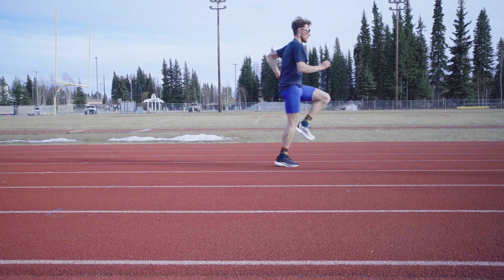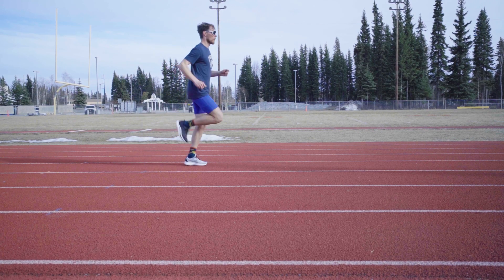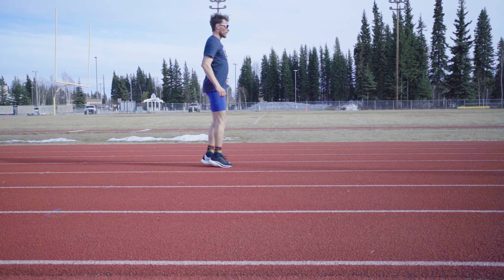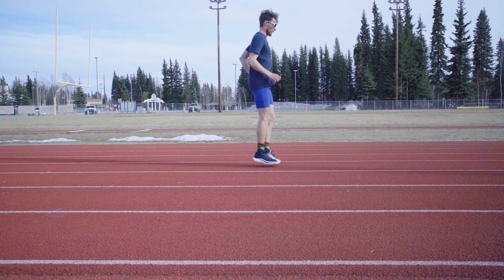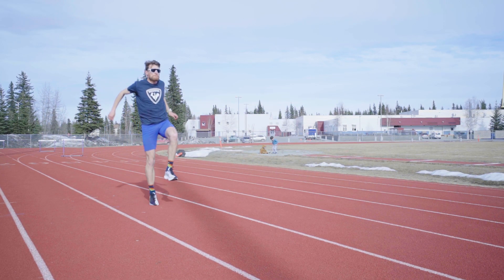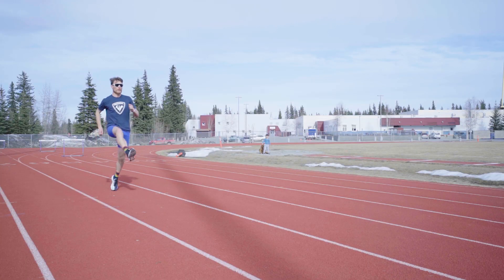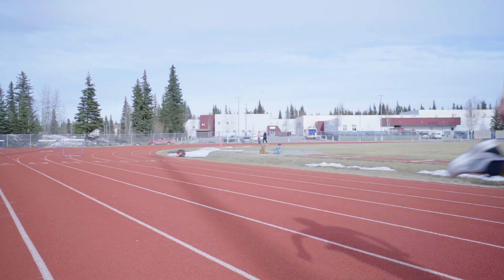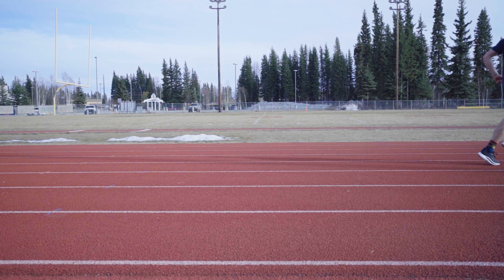8 Warm Up Exercises